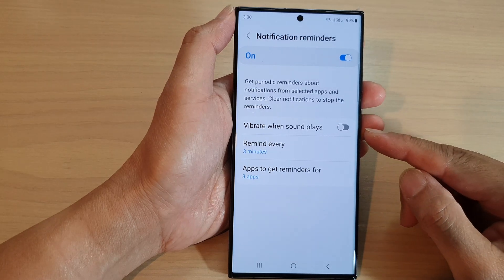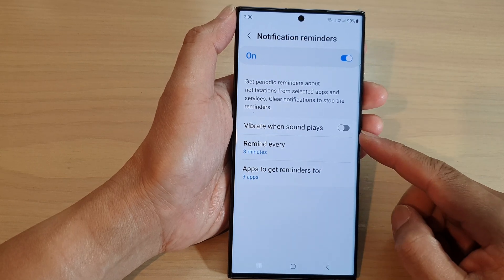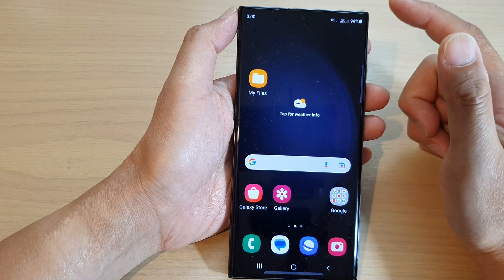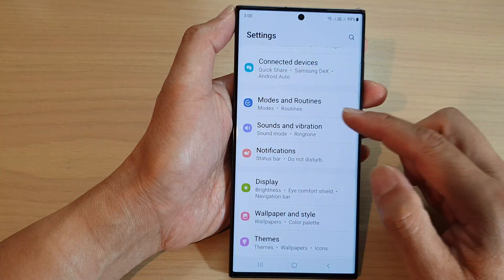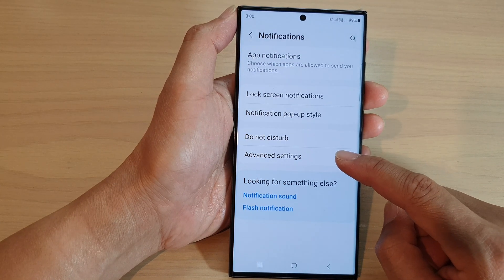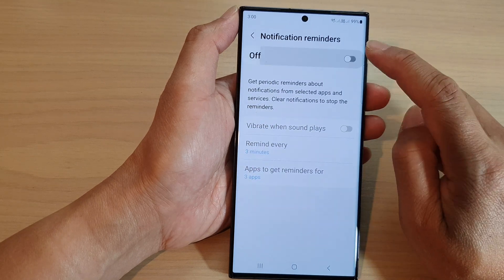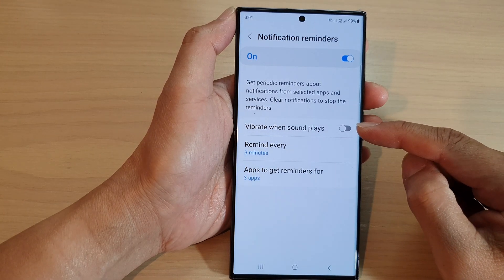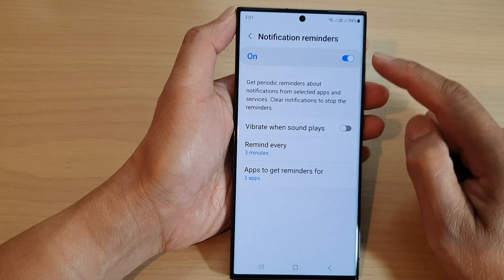Galaxy S23's: How to Enable/Disable Notification Reminders Vibrate When Sound Plays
Learn how you can enable or disable notification reminders vibrate when sound plays on the Samsung Galaxy S23.

If you're tired of constant notifications on your Samsung Galaxy S23, it may be helpful to adjust notification reminder settings. In this YouTube tutorial, we'll show you how to change the notification reminder time on your Galaxy S23. Additionally, we'll walk you through the process of enabling or disabling the vibration of notification reminders when a sound plays. With these tips and tricks, you'll be able to customize your notification settings to fit your needs and preferences.